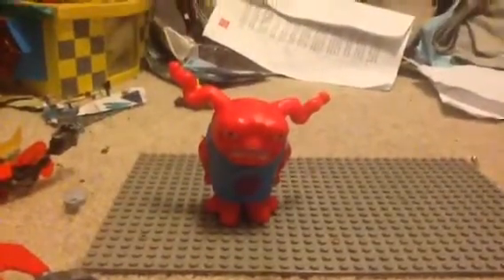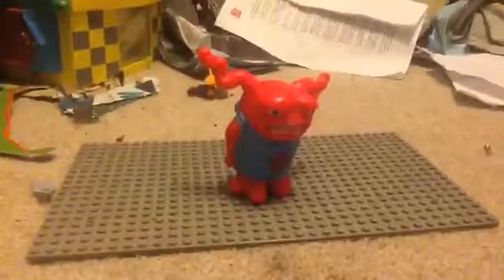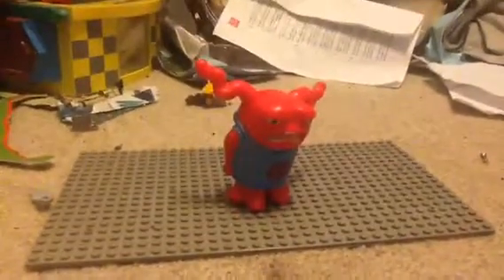McDonald's Toy: Anger Oh Toy